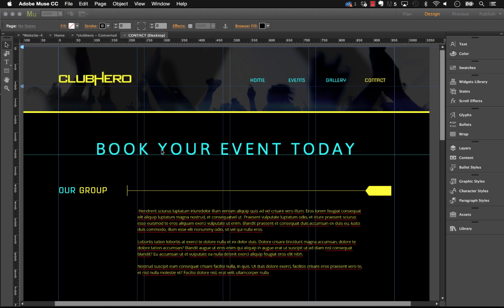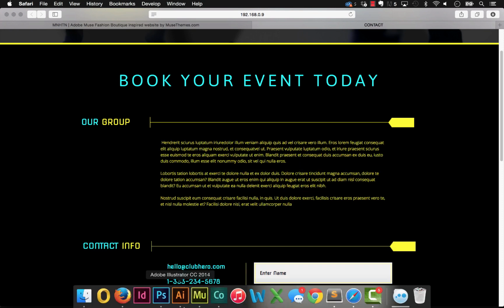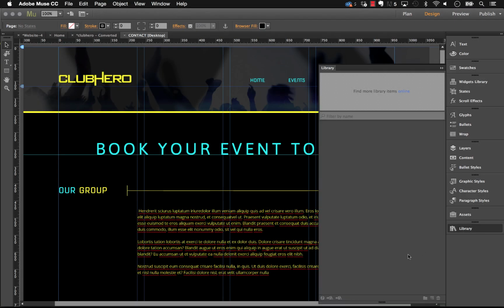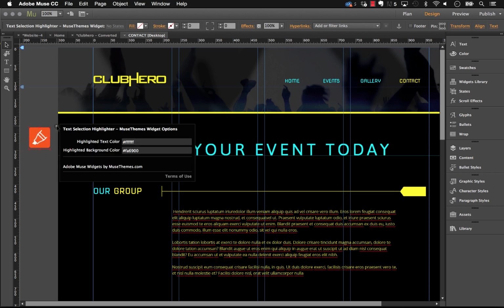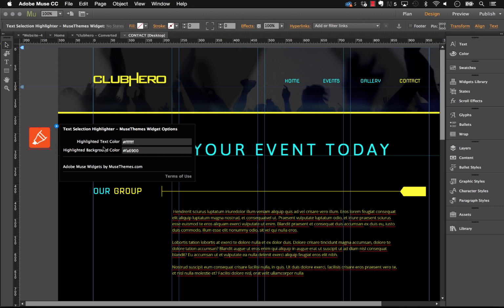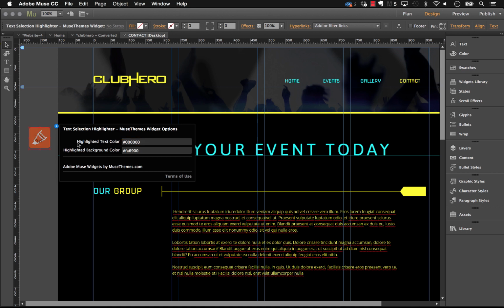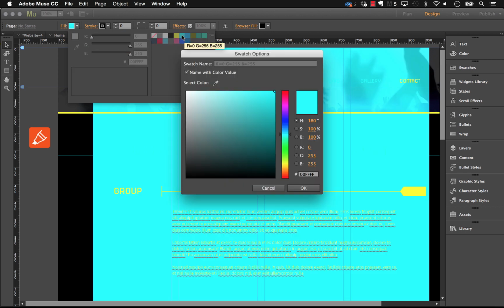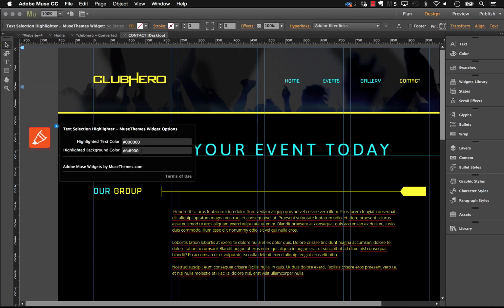Text Selection Highlighter Widget | Tutorial by MuseThemes.com